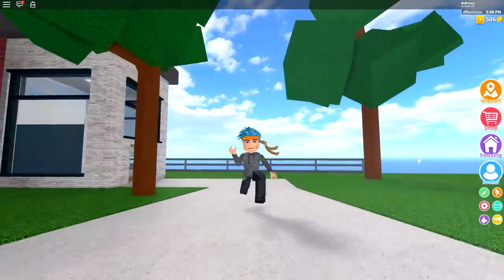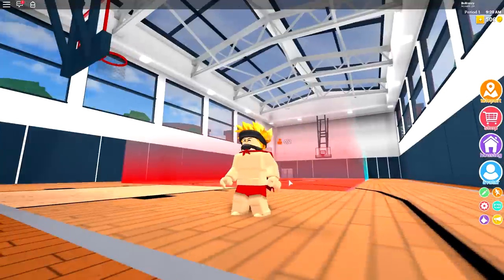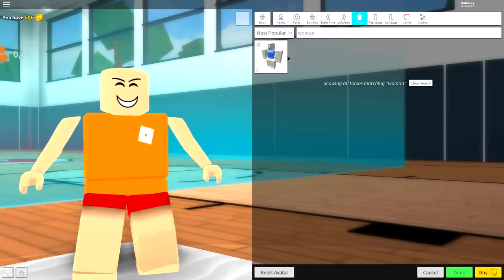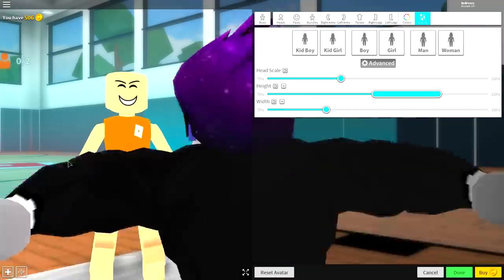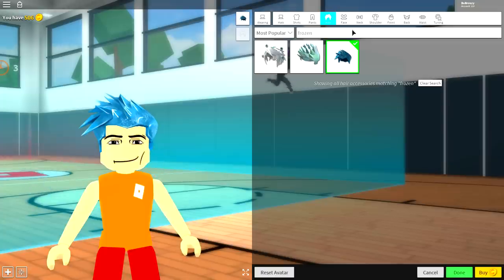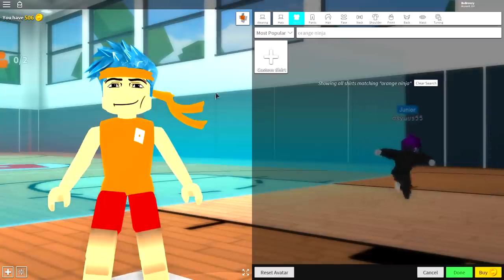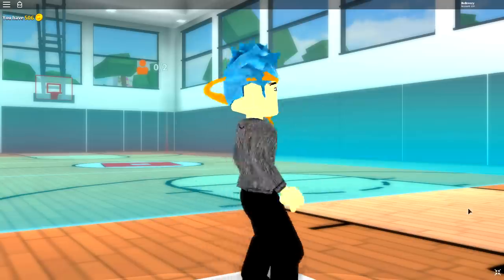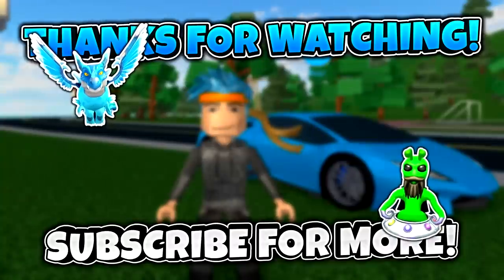HOW TO BE NINJA (From Fortnite) IN ROBLOXIAN HIGHSCHOOL!!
Today i show you how you can be Ninja aka Richard "Tyler" Blevins From Fortnite in roblox!!

--Credits--